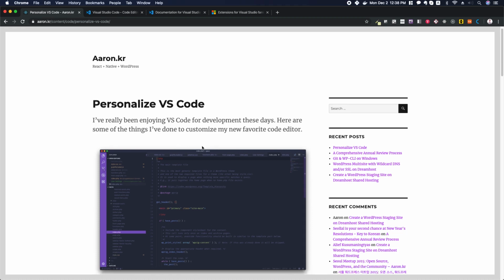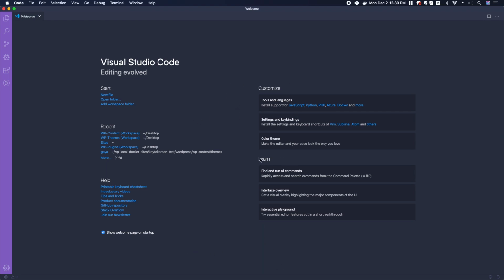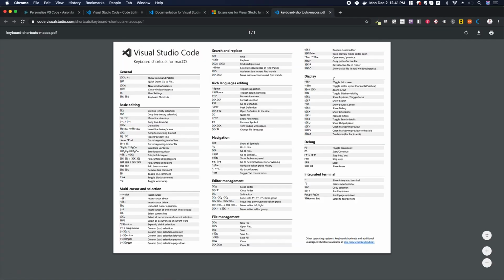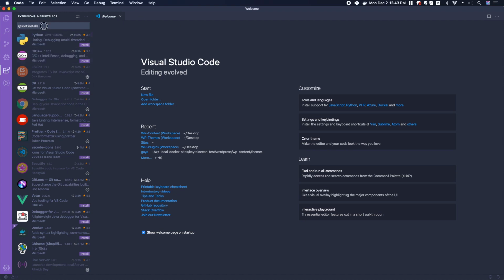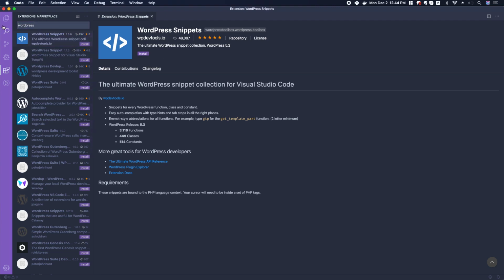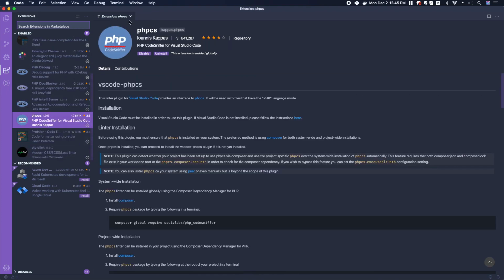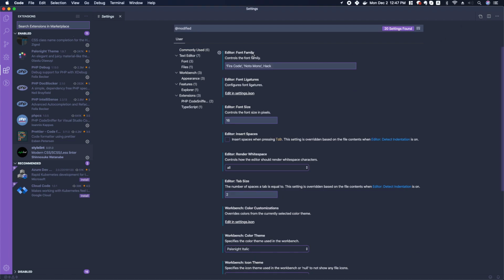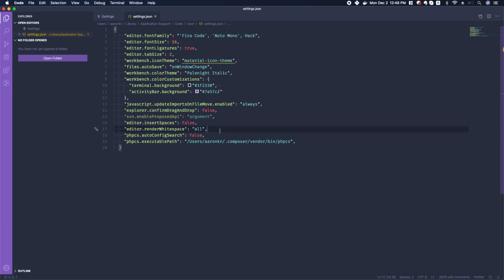How To Personalize Visual Studio Code | GBBD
Setting up your code editor properly has a positive impact on your coding productivity. Here's how I setup and customize my Visual Studio Code. Also, boost your coding productivity using AI code completions.

VSCode is amazing, but can be a bit overwhelming with all the options and extensions available. In this video I will be showcasing my entire VSCode setup and sharing tips with you on how you can setup your own VSCode.